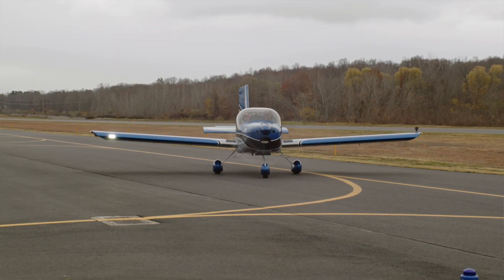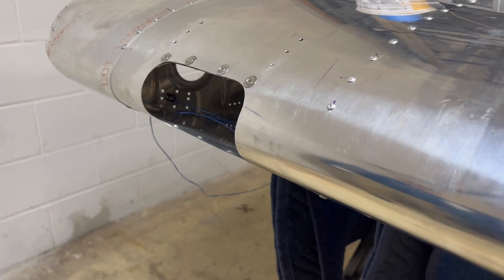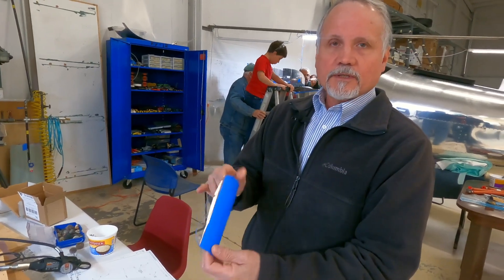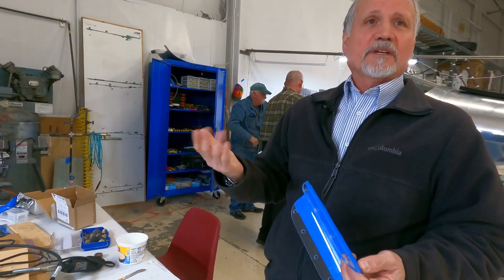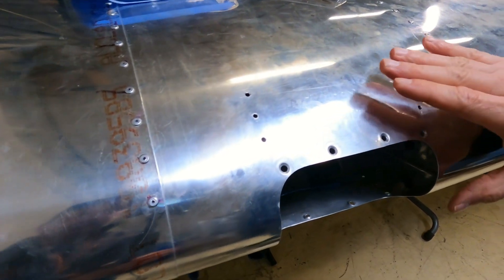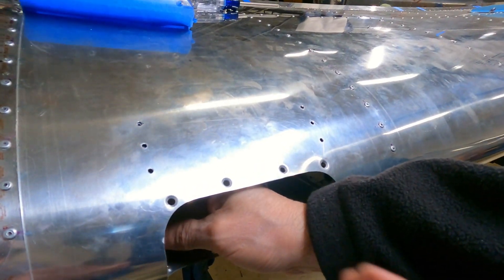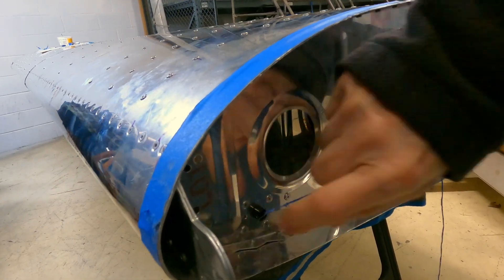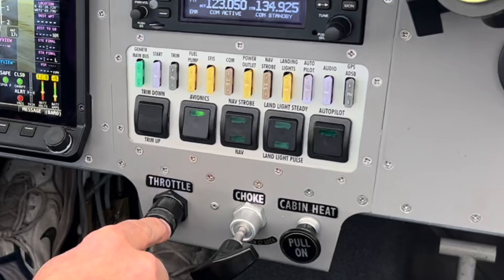Van's RV-12 Build: LED Recognition Light Installation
Aircraft exterior lighting can never be too bright—and thanks to modern LED tech—landing, taxi and recognition lighting is indeed bright, smart and efficient with low current draw. In this build video, EAA166 in Hartford, Connecticut, is installing an AeroLed wing leading-edge landing/recognition light on the RV-12 kit. Build team leader Rick Monetero along with Larry Anglisano show how it's done.